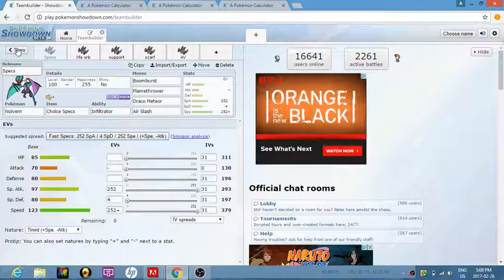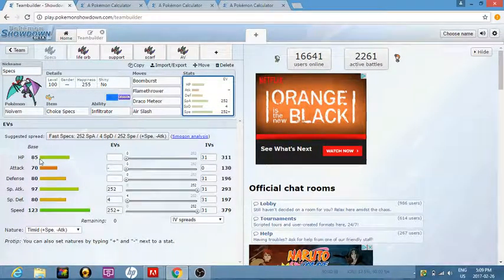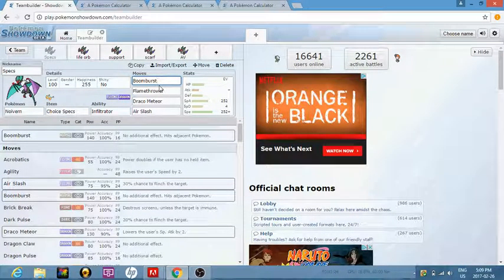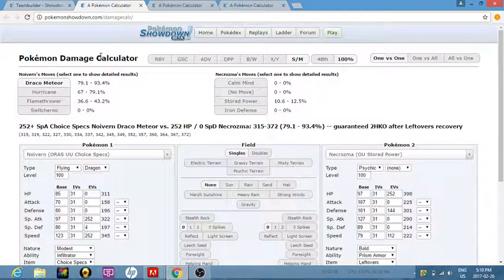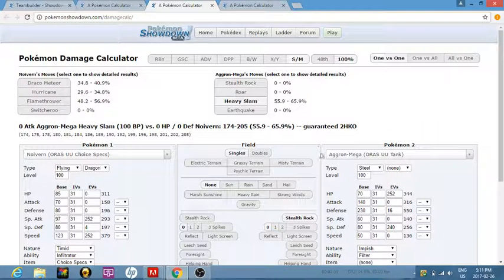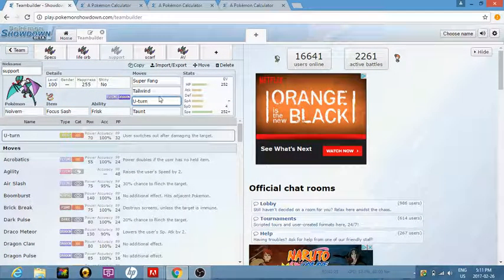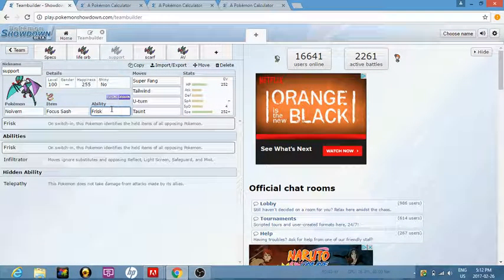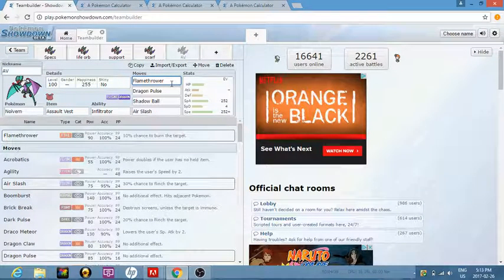Noivern Draft League Viability - Tips and Tricks